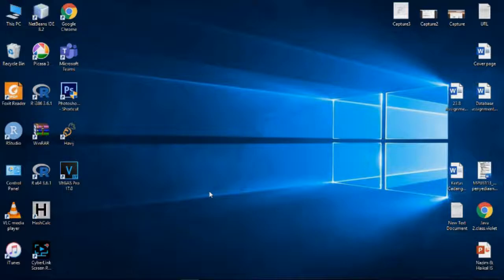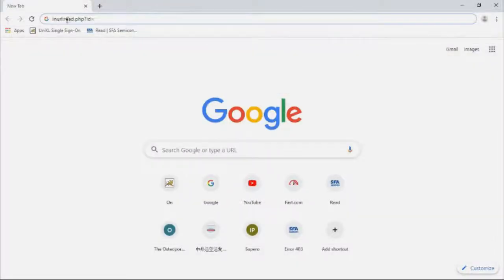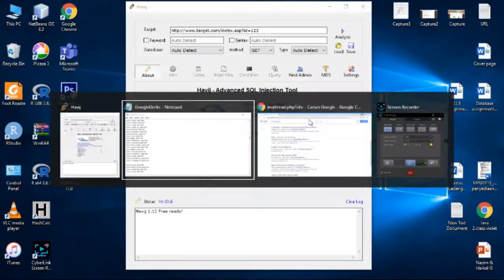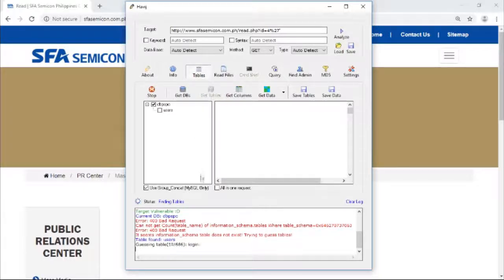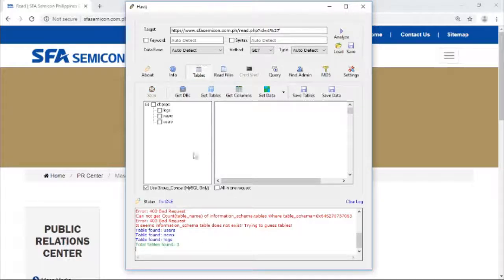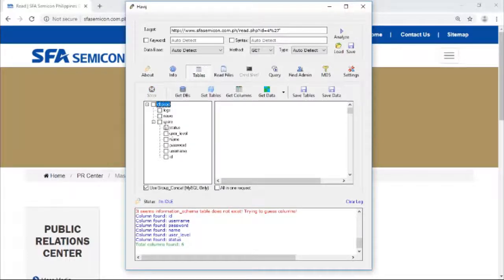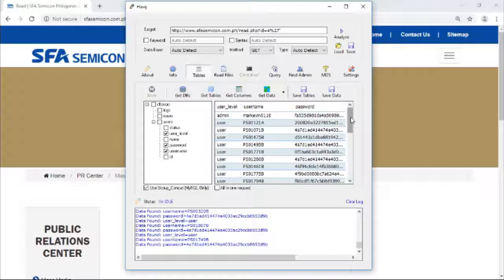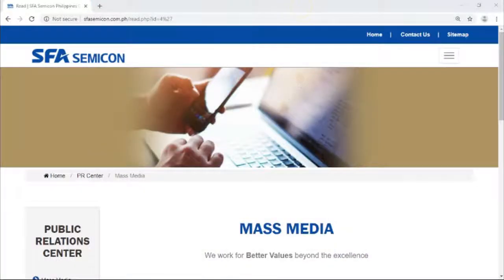Havij 1.12 SQL Injection by Nazim & Haikal